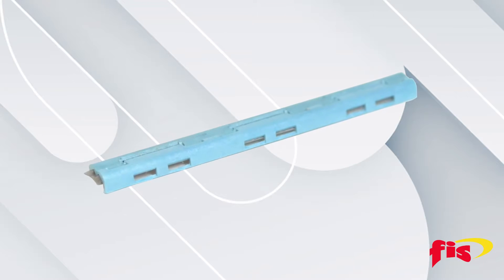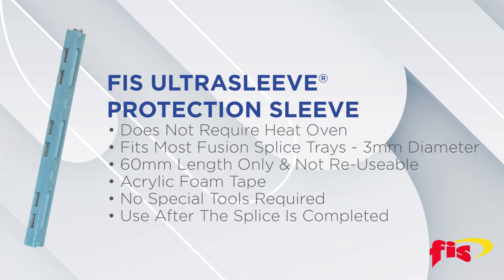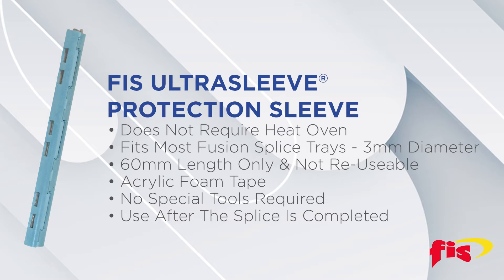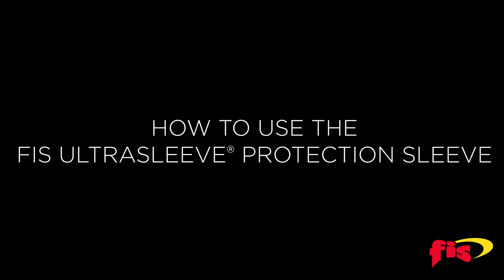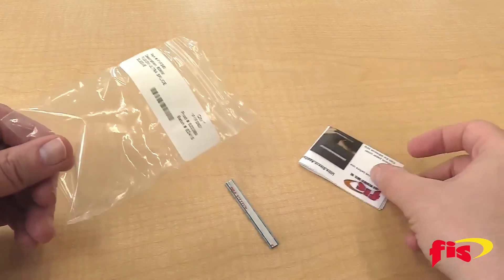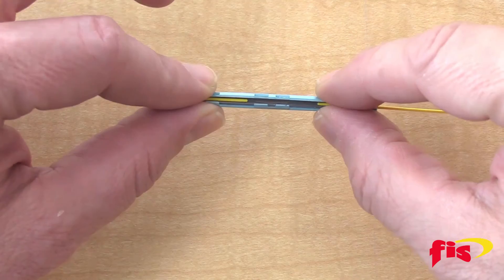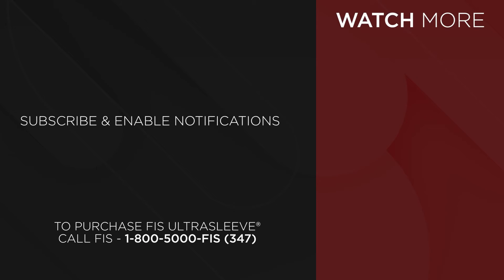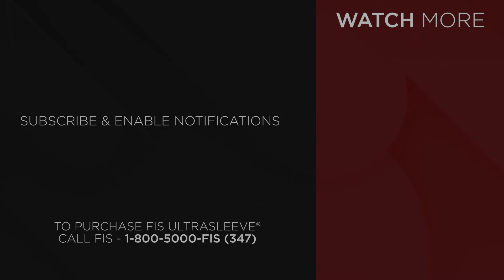How To Use A Protection Sleeve | FIS UltraSleeve® Protection Sleeve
In this video, we explore the FIS UltraSleeve® Protection Sleeve and how to install UltraSleeve® onto a pair of fused optical fibers.

0:09 What Is the FIS UltraSleeve® Protection Sleeve?
0:52 How To Use The FIS UltraSleeve® Protection Sleeve?

—OR—